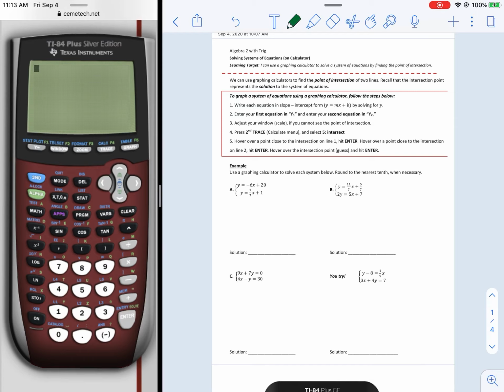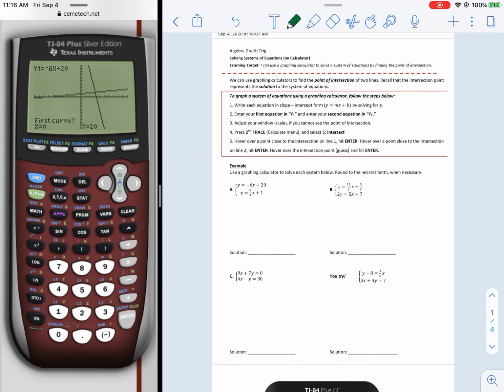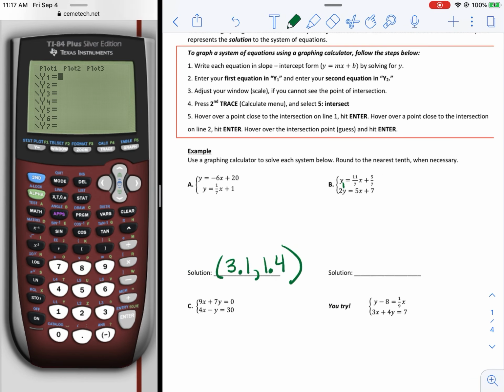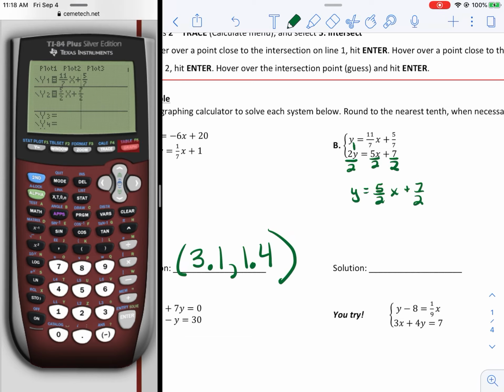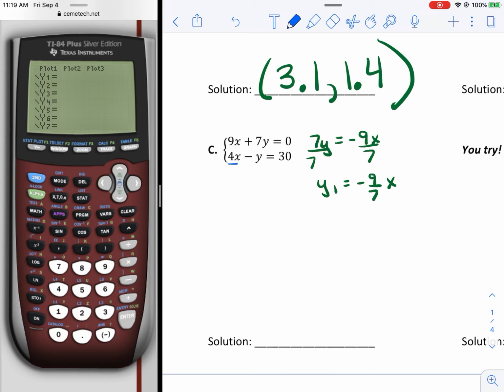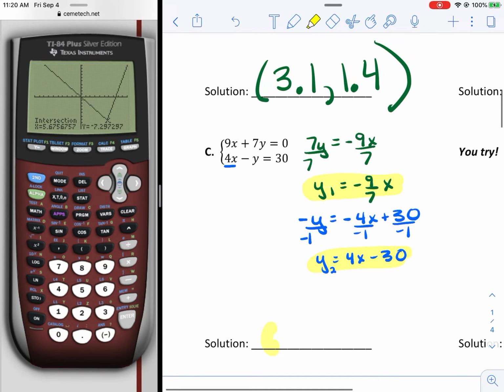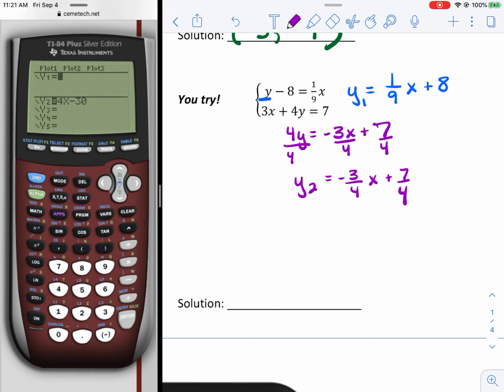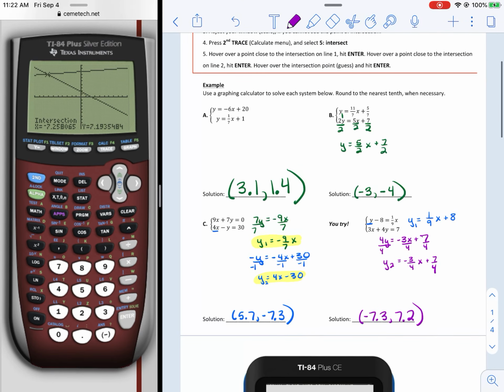Solving Systems with a Calculator